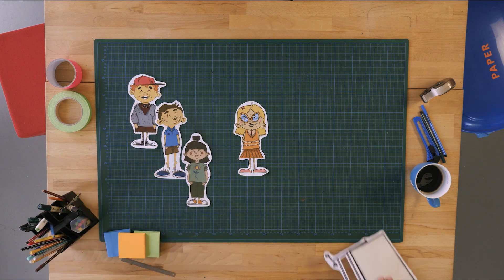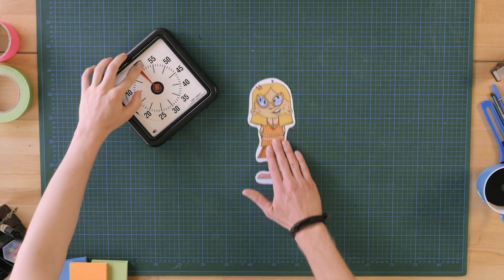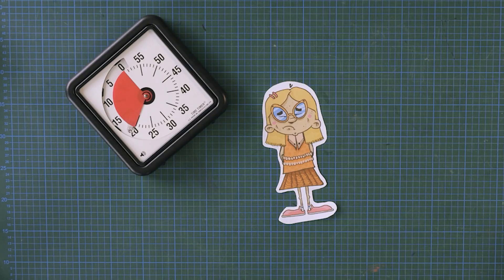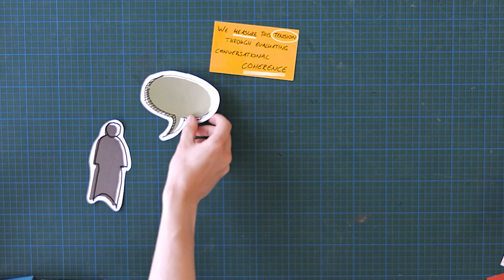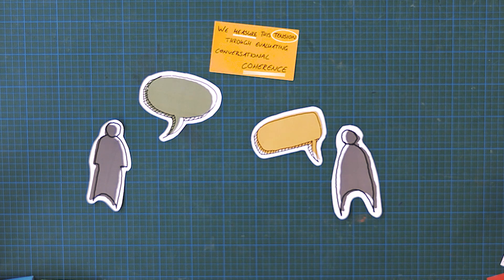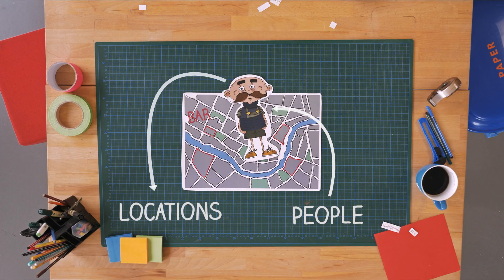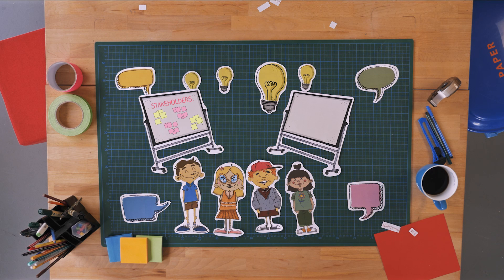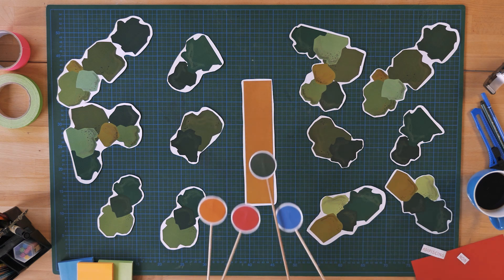Design Thinking research: Measuring Creative Collaboration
Insights from the research project "Measuring Creative Collaboration - Evaluating Design Thinking Methods" conducted within the Hasso Plattner Design Thinking Research Program by Axel Menning and Benedikt Ewald.